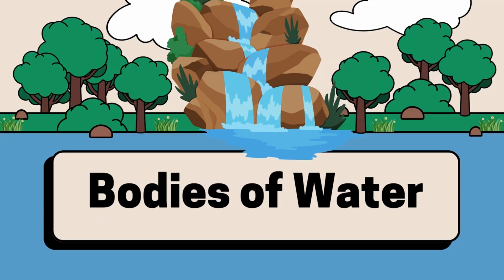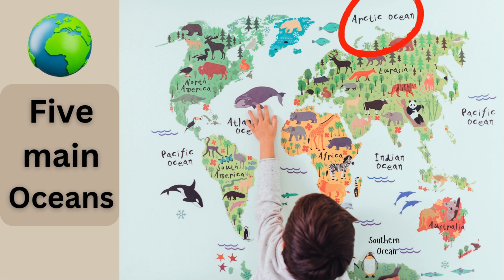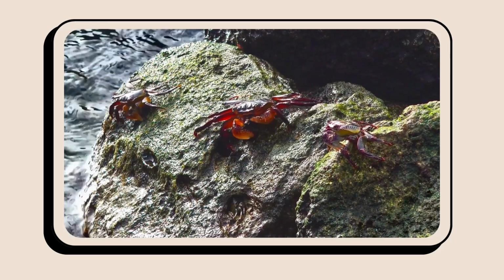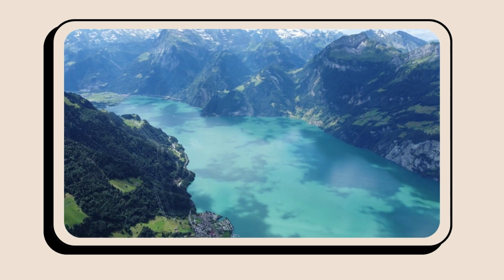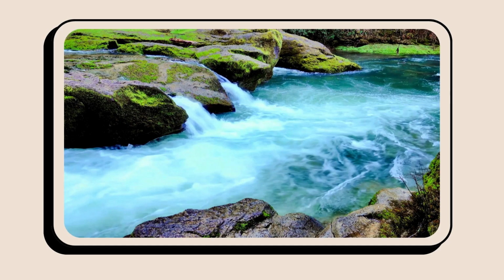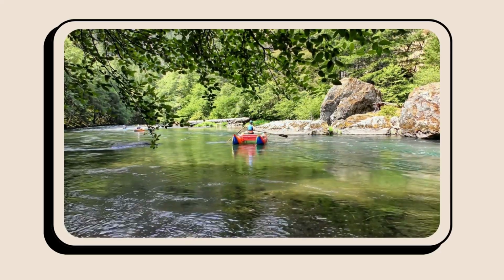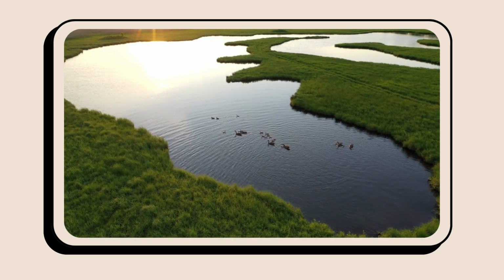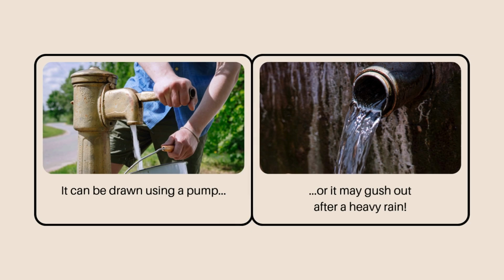What Are the Different Types of Bodies of Water? Learn About Oceans, Lakes, Rivers & More!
Join us on an exciting adventure through the different types of bodies of water!. In this educational video, kids will discover oceans, rivers, lakes, ponds, seas, and streams. We’ll explore how each type of water body is unique and important in its own way, from the vast depths of the oceans to the peaceful flow of rivers and the lively habitats of ponds. Kids will learn fun facts about each water body, how they support plants, animals and people.